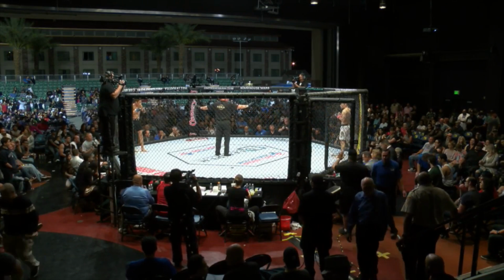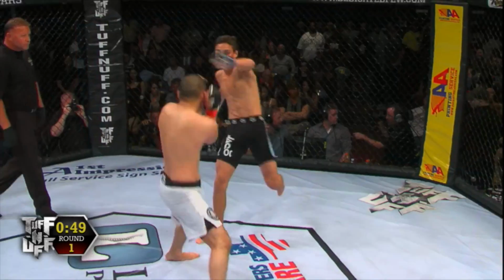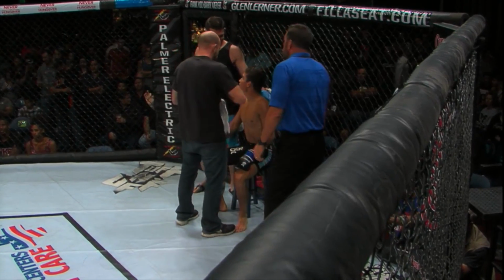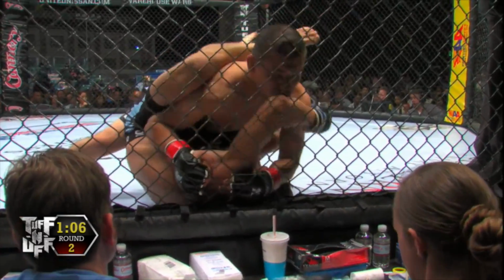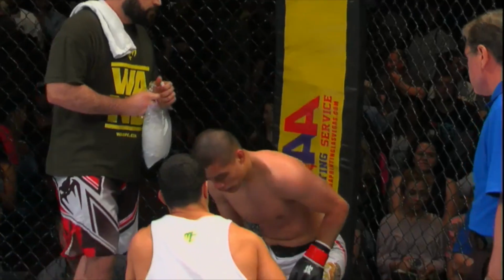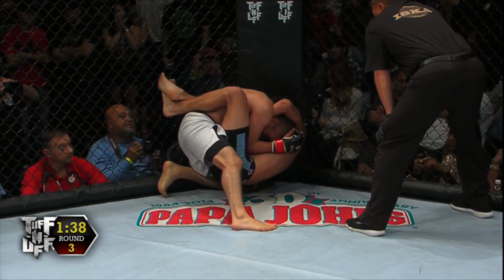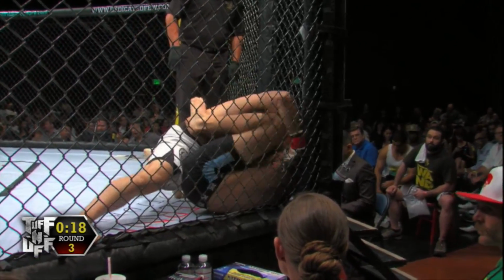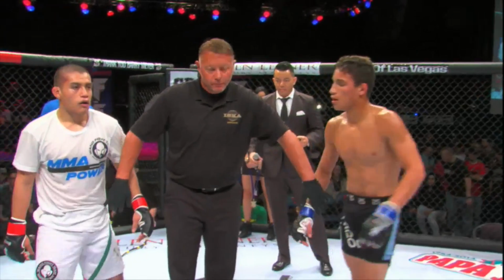Urvino Castelan vs Erik Van Der Lee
May 15, 2015 Festibrawl at the Cannery Casino and Hotel in North Las Vegas, NV.

Tuff-N-Uff TV is proud to bring you our fight footage and related MMA news and interviews.

Urvino Castelan from Wand Fight Team vs Erik Van Der Lee from Subfighter.